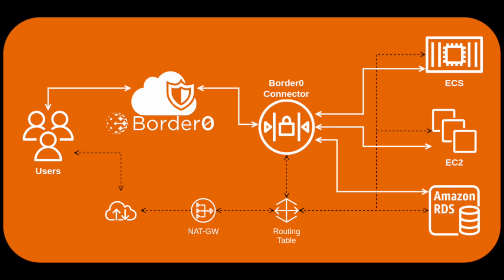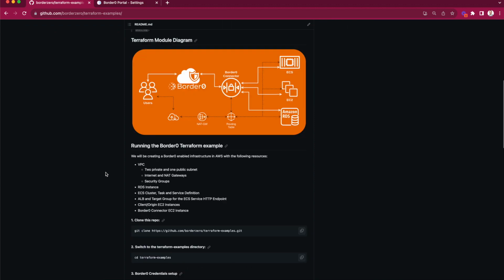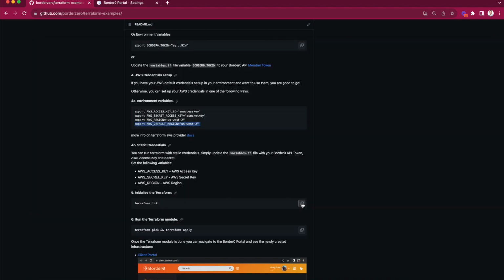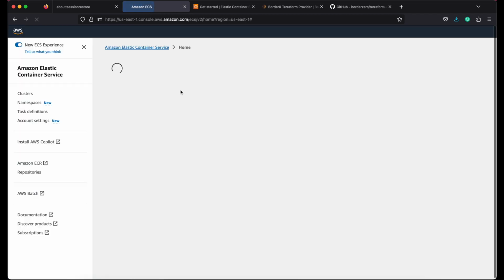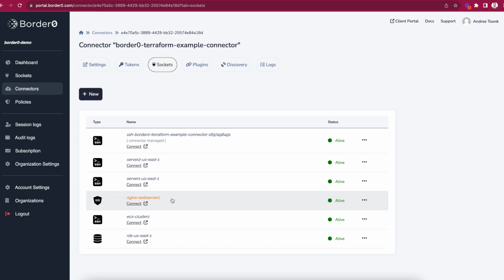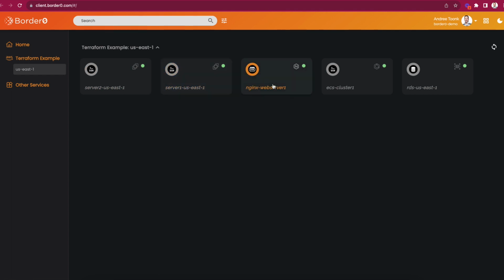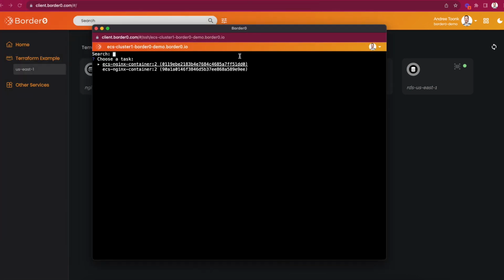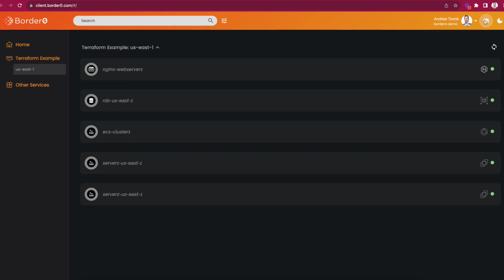Introducing the Border0 Terraform Provider: Simplifying AWS Infrastructure Setup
In this demo we'll showcase the Border0 Terraform provider.

We'll bring up a private AWS network, with an ECS cluster, EC2 instances and an RDS cluster. All this  using terraform. We then use Terraform to make those same instances available using Border0 Sockets.

Chapters:

00:00 - Introduction to Border0 Terraform Provider
00:30 - Overview of the Demo
01:00 - Cloning the Example Repository
01:20 - Creating API Token in Border0 Portal
01:50 - Setting Up Terraform Initialization
02:30 - Creating and Applying Terraform Plan
03:10 - Viewing Created AWS Resources
03:50 - Validating Border0 Resources
04:30 - Accessing Resources via Client Portal
05:50 - Exploring the RDS Database
06:30 - Summary and Documentation Guide
07:00 - Closing Remarks and Cleanup Command